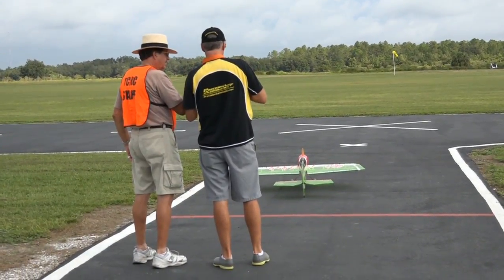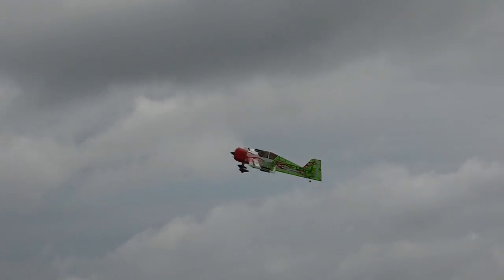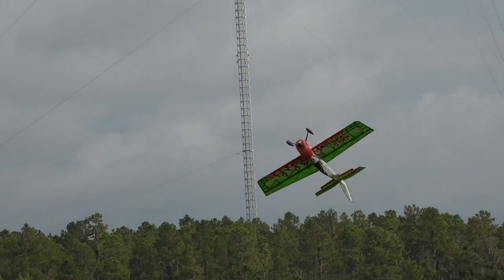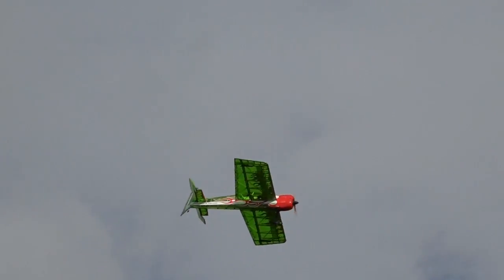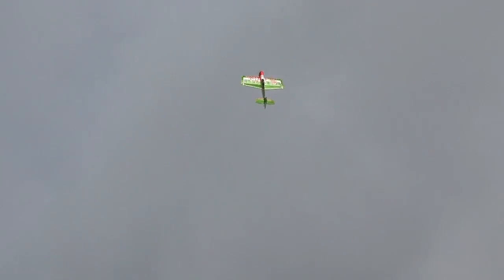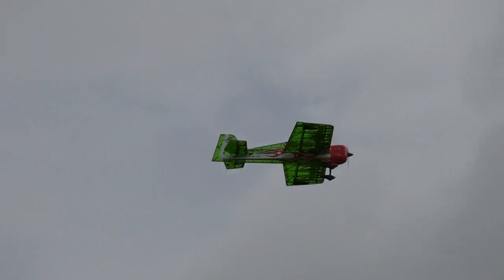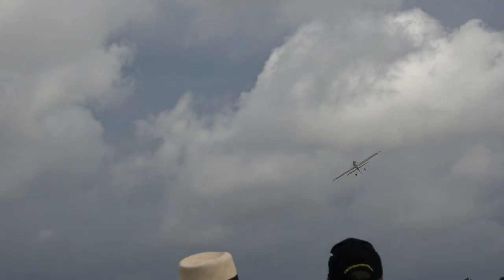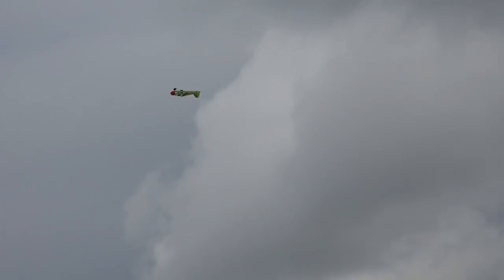3D made simple Part 2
Demo flight with explanation